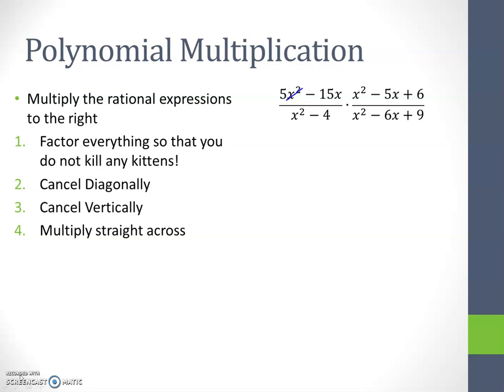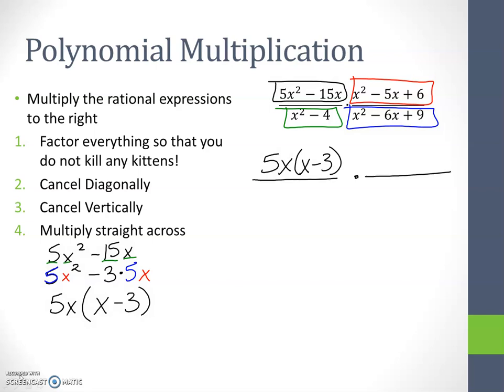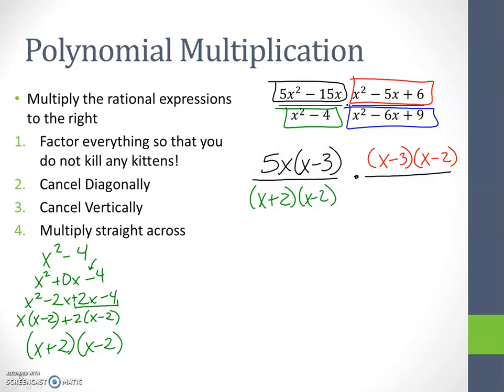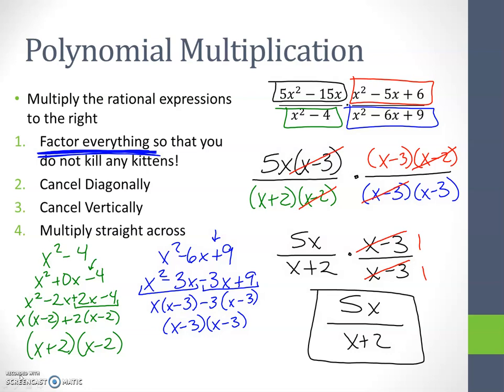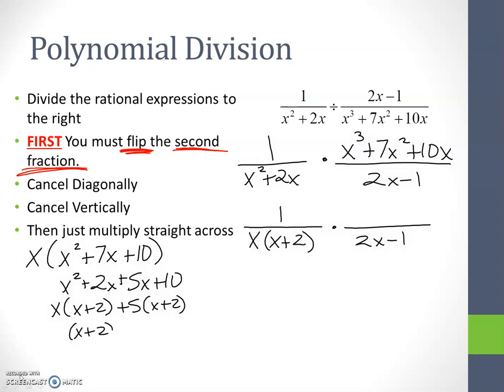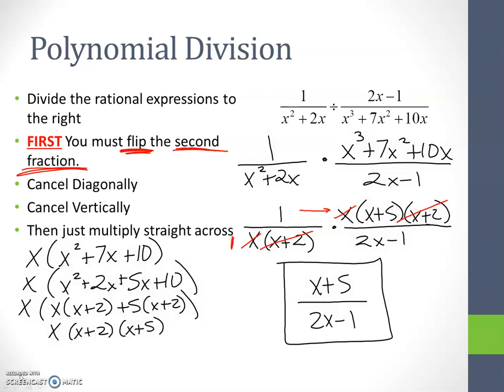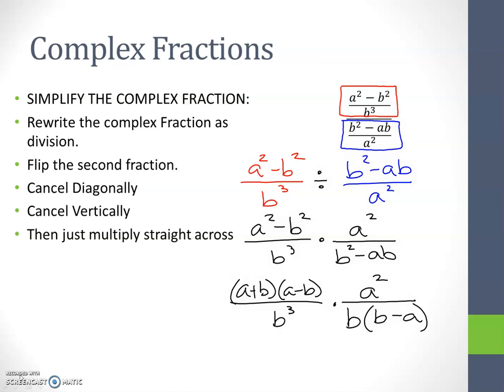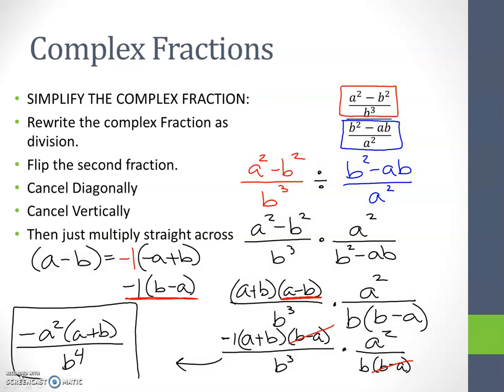Lesson 7-1 pt 2 (Video 2) - Multiplying and Dividing Rational Polynomials